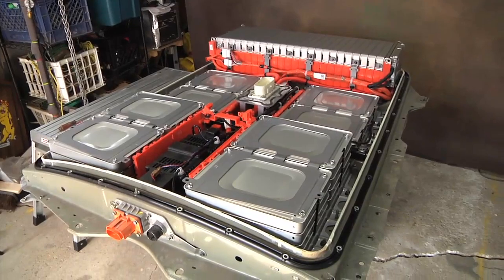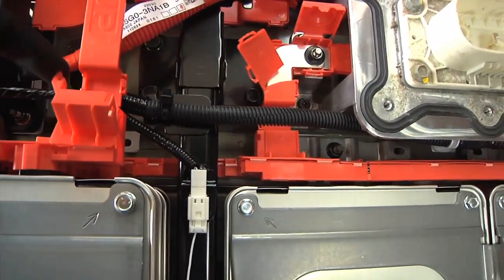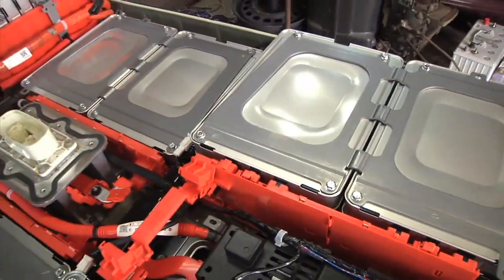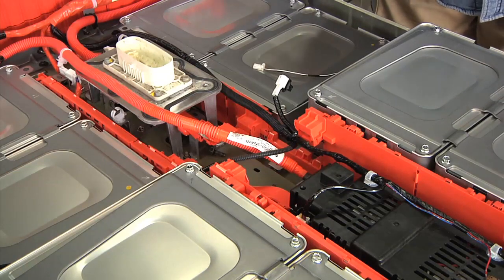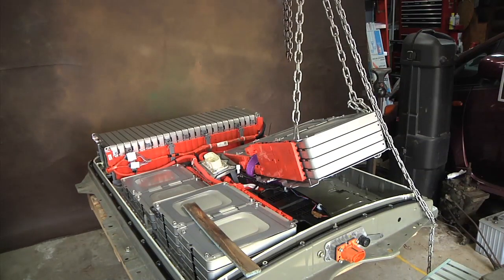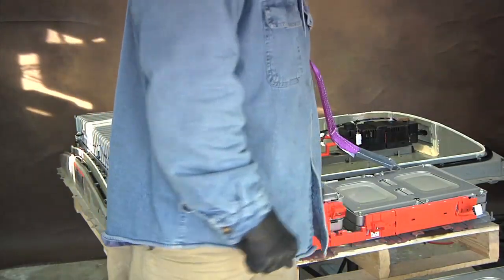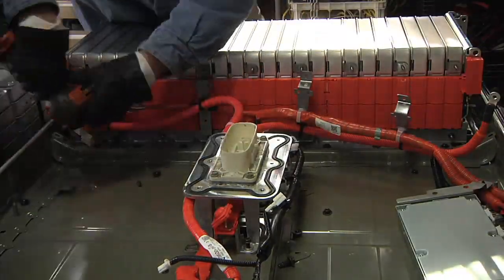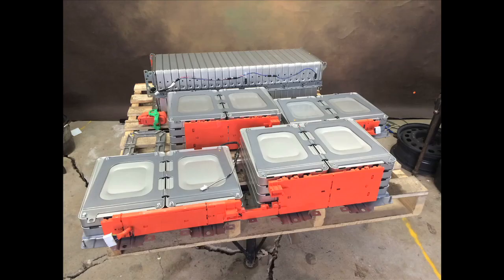Taking apart a Nissan LEAF battery pack, part 2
I get into the guts of the Nissan LEAF battery pack and disassemble and remove all the cell modules.